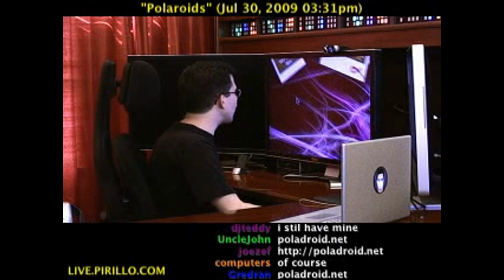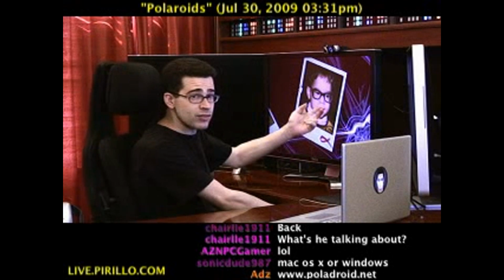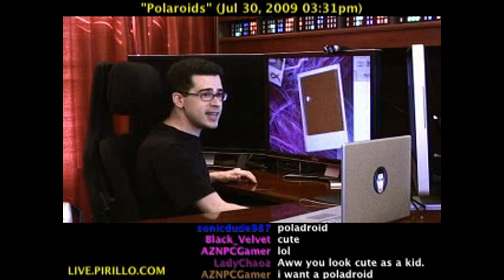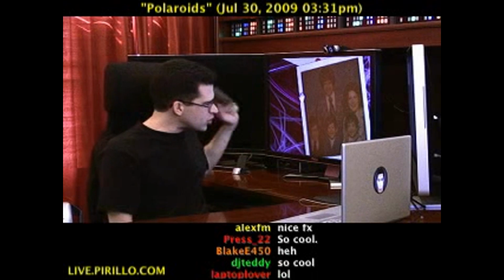What's the Best Camera?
- My first camera ever was an old Polaroid. I took instant snapshots, much like I did today to see if the camera still works. It indeed does! Does anyone other than me remember the Polaroid camera? Did you know that you can make your own Polaroid photo right online?